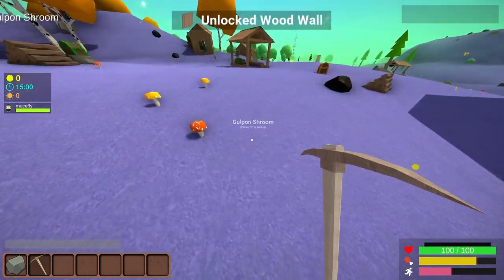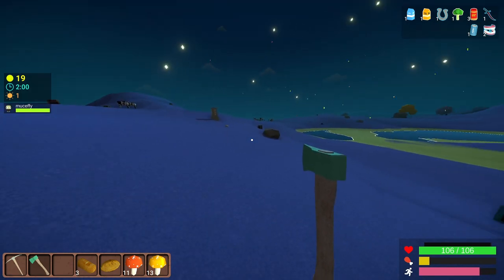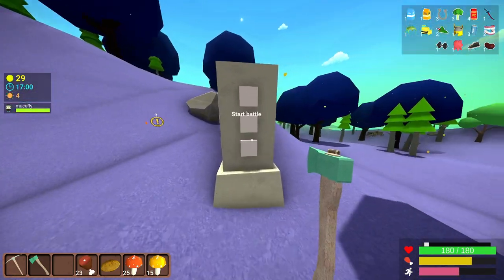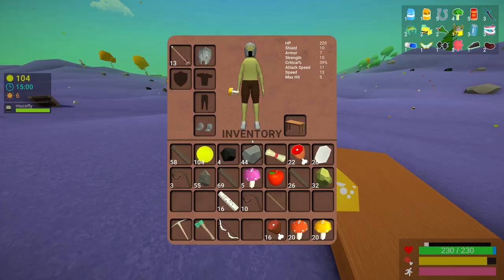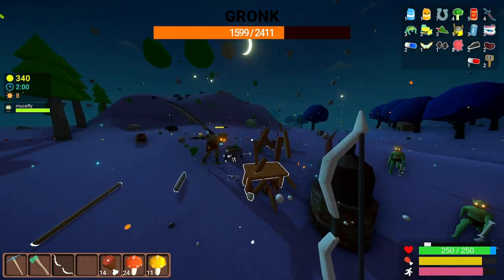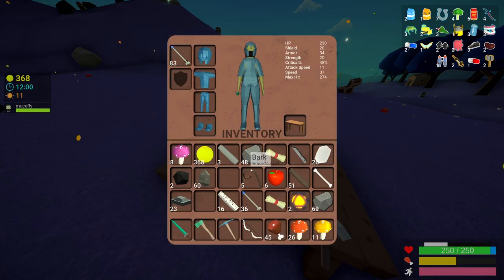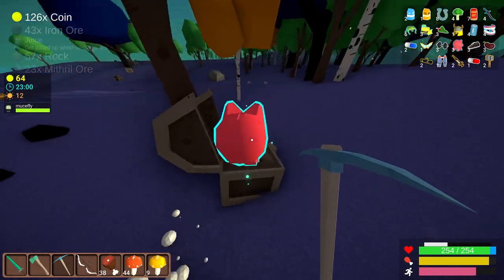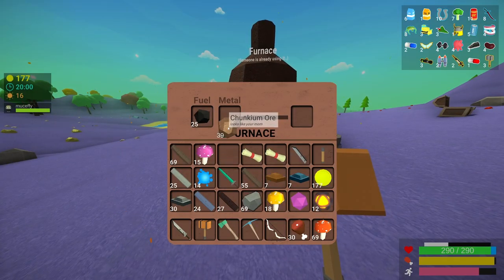MUCK POWER HOUR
I’ve got merch now!

There you can talk with me and a bunch of other people who love the channel